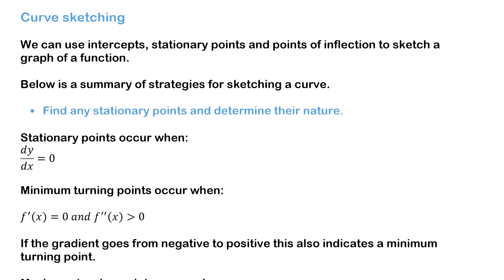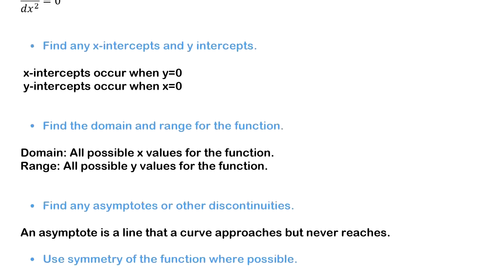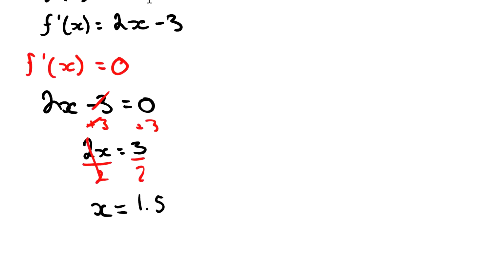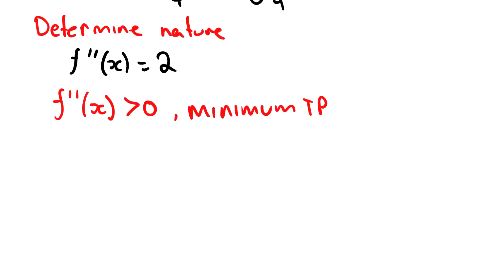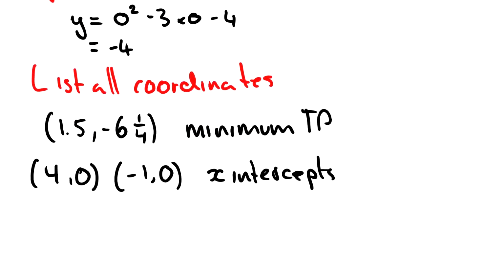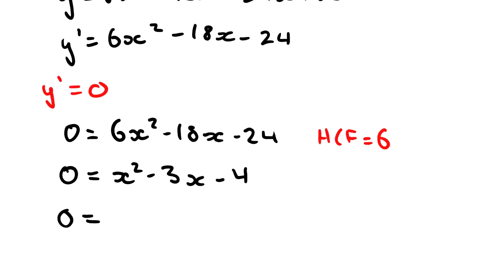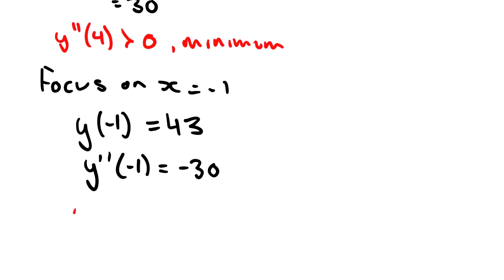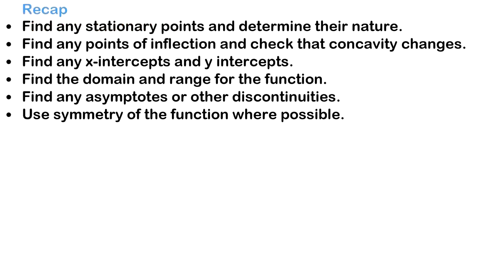Curve Sketching with Worked Examples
In this video, we will be learning about curve sketching, the process of creating a rough graph of a function by using its properties. We'll start by reviewing the basic concepts of differentiation, including the first and second derivative tests and their relationship to the behaviour of a function. We will then cover the method of sketching a curve by using the information provided by the first and second derivative tests such as stationary points and inflection points as well as concavity.  We'll work through several example problems to help solidify your understanding of the material. By the end of this video, you will have a solid understanding of curve sketching and be able to use it to analyse and interpret the behaviour of a function.